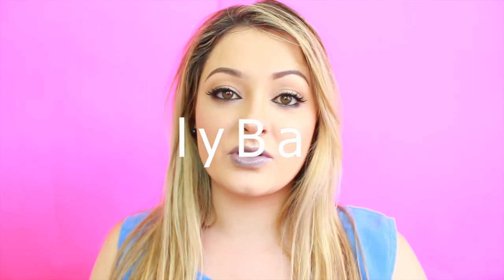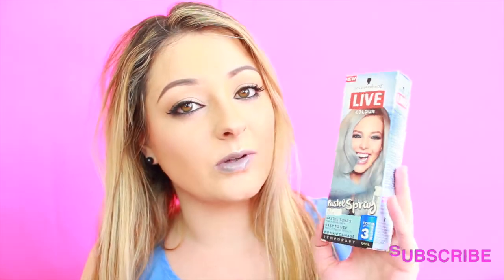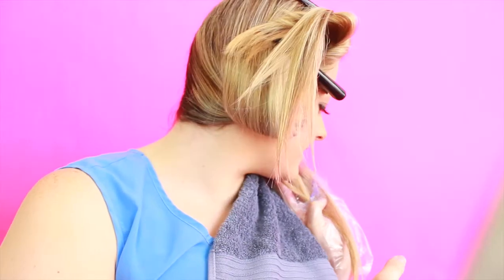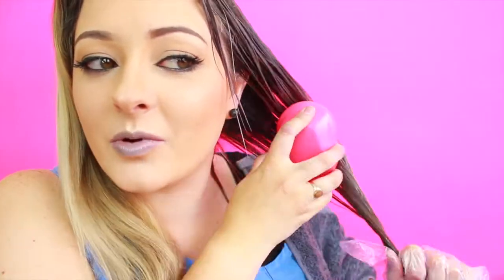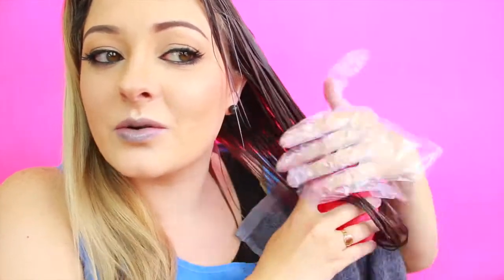DIY Schwarzkopf Pastel Spray in ICY BLUE | AllyBabe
Hey Guys,

I have added some notes below so if you are interested in this product, give them a read.

After notes:

1. Dried a lot more maybe 2-3 hours after application. not ideal but it did dry.

2. Still didnt feel very nice after it dried though felt a lot better. Was more like having a truck load of dry shampoo in your hair (for a week) than leaving conditioner to try in it - an improvement.

3. washed out in ... (tbc)

4. Noticed I didnt include blotting the excess from my hair - I DID DO THIS